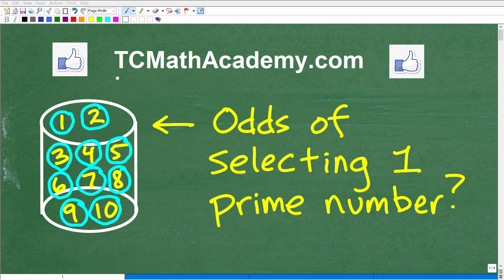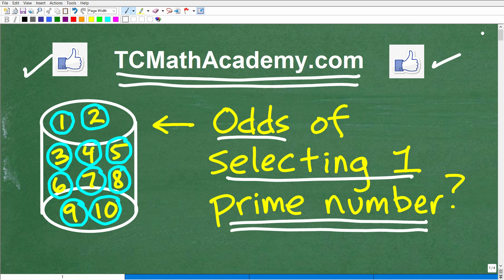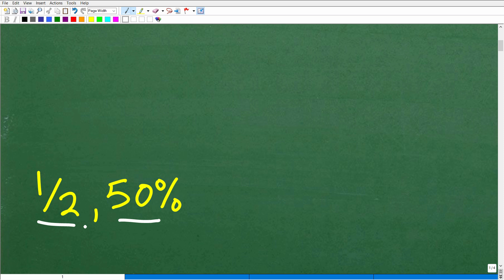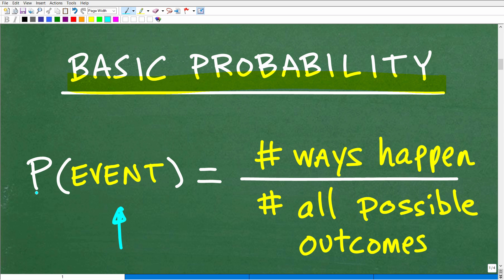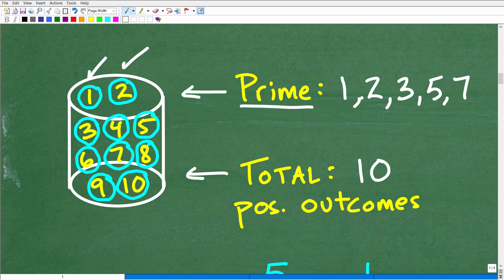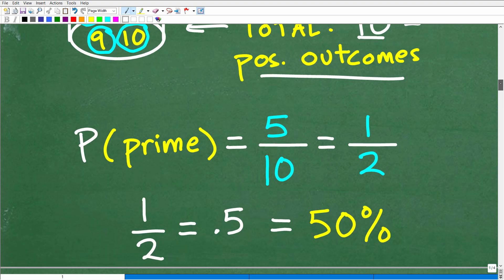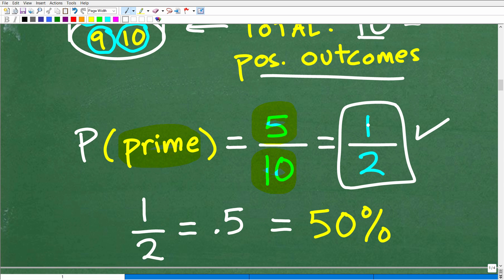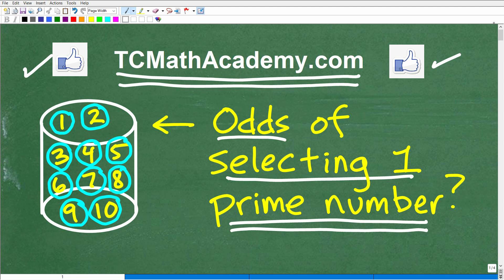A jar has balls labeled between 1 and 10. What are the odds you pick a prime number from the jar?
How to solve a simple probability problem.